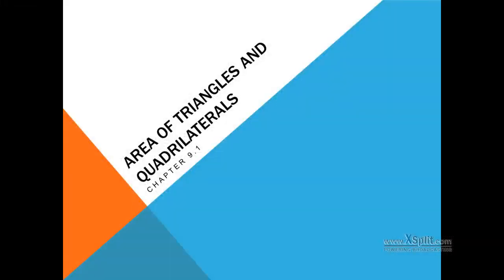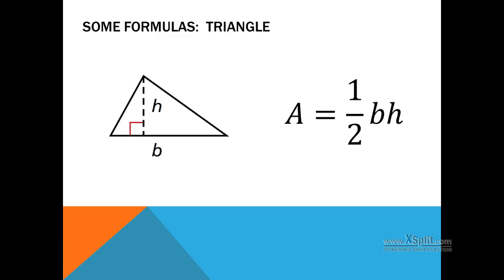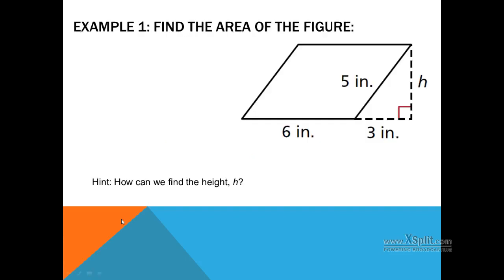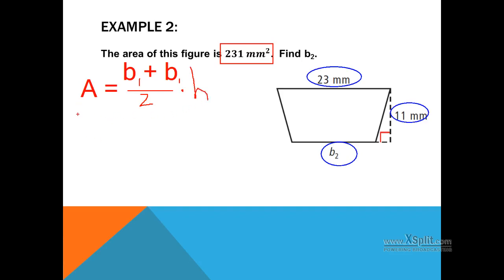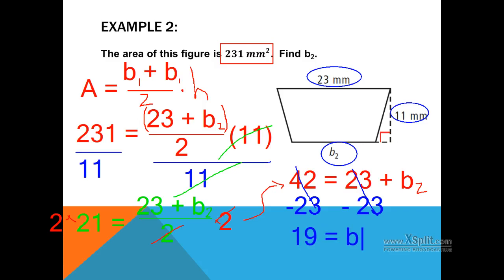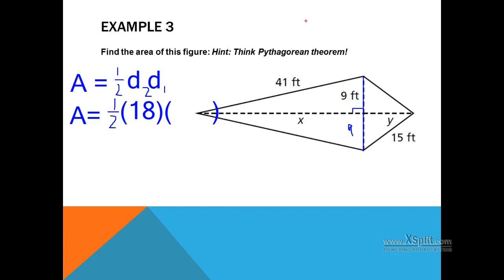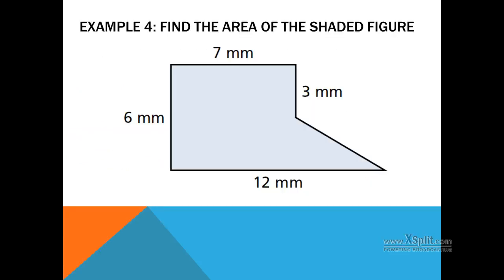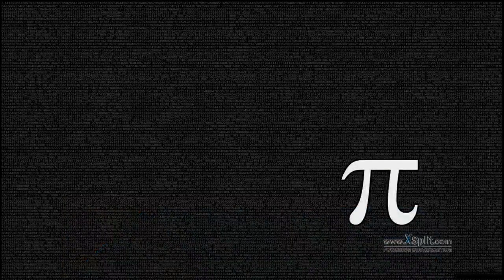Chapter 9.1: Areas of Triangles and Quadrilaterals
Mr. Reece
Chapter 9.1
Areas of Triangles and Quadrilaterals